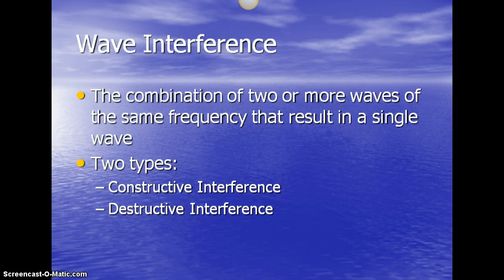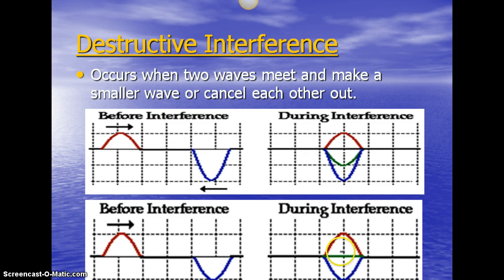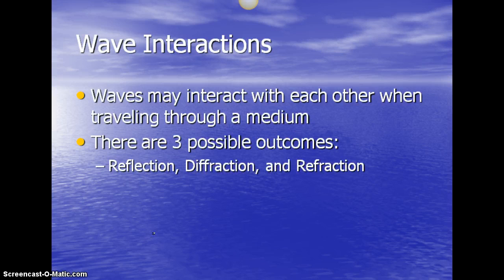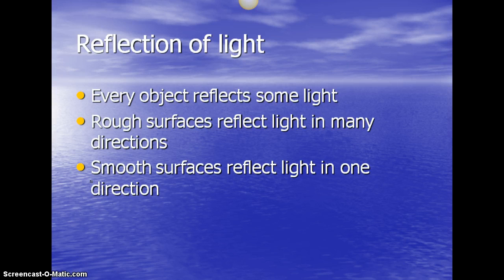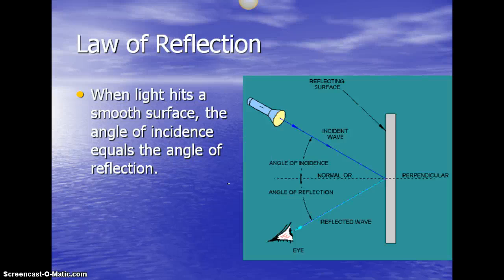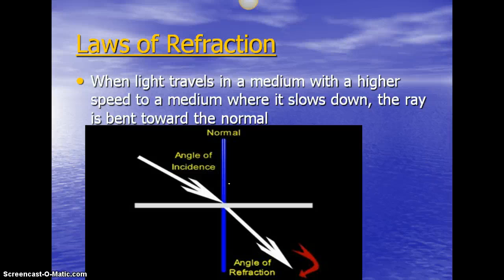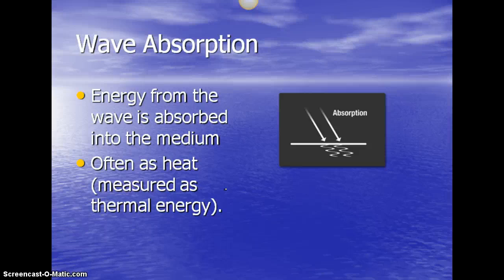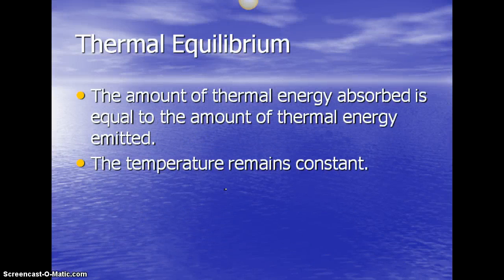Physical Science Wave Interactions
Wave interference - Constructive and Destructive Interference, Wave Interactions - reflection, refraction, diffraction